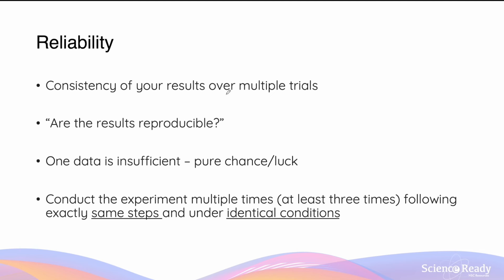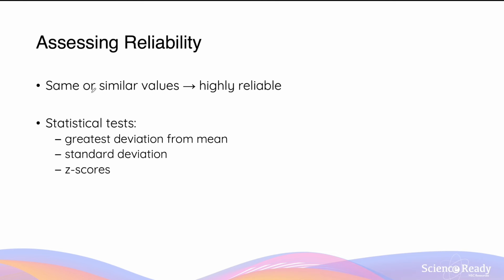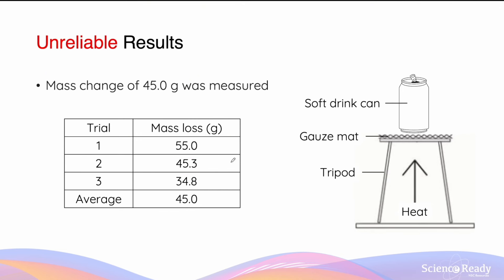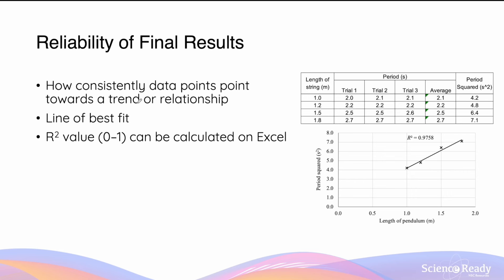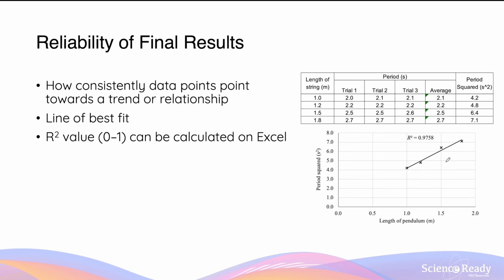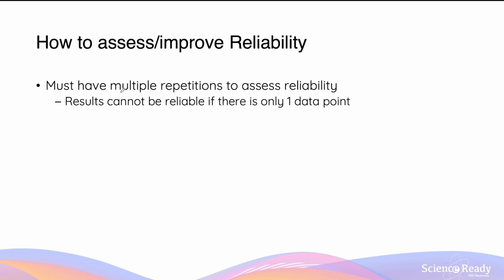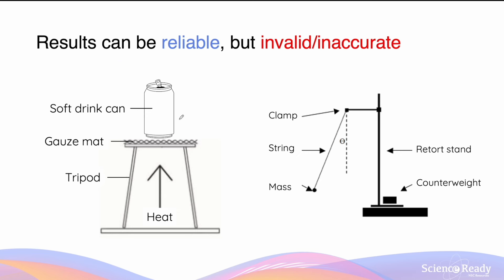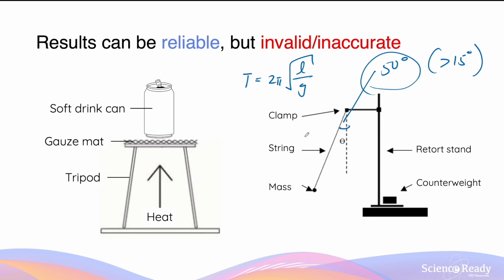Validity, Accuracy and Reliability: A Comprehensive Guide – Part 3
⌚Timestamp
00:00 What is Reliability?
01:33 Assessing Reliability
02:06 Reliable Results
02:43 Unreliable Results
03:40 Reliability of Final Results
06:30 How to assess/improve Reliability
07:47 Results can be reliable but invalid/inaccurate
09:17 Target Analogy

📚Syllabus
This is part of the NSW HSC science curriculum part of the Working Scientifically skills.